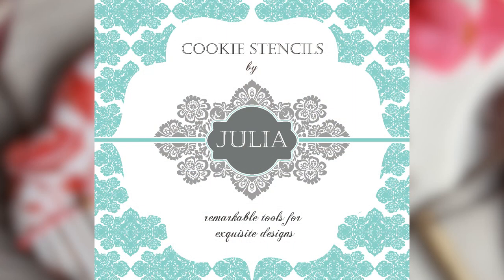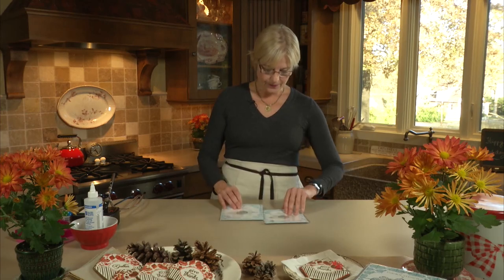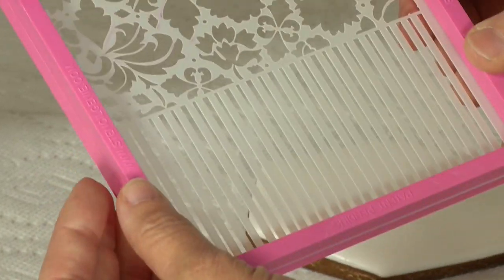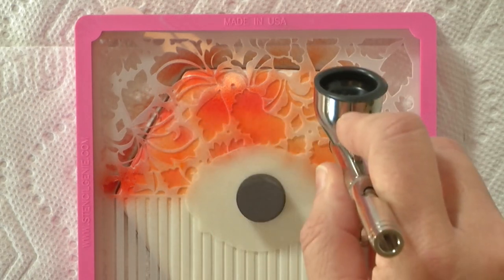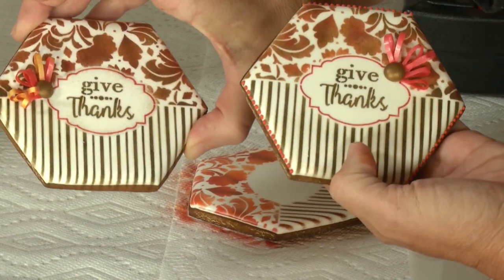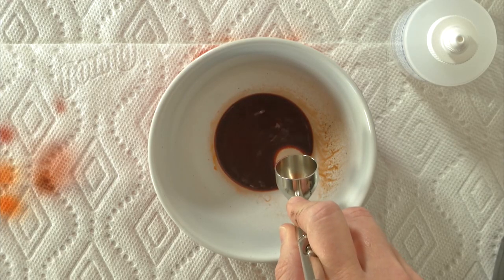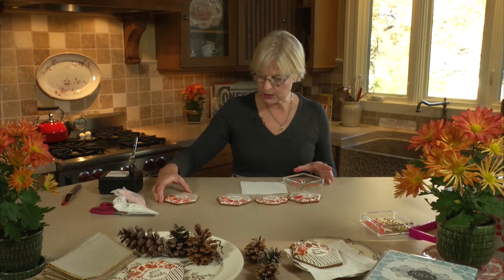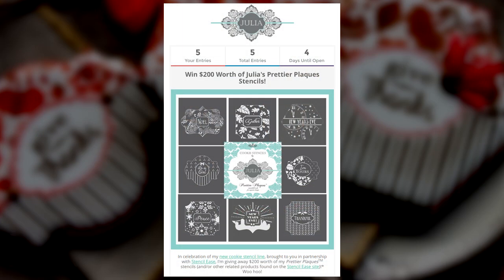"Give Thanks" Prettier Plaques Stenciled Cookie - and Product Launch Giveaway!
Hi, all! I know, I know, it’s been a super long time since my last video, but that’s because I’ve been hard at work on my new cookie stencil line, which debuts with my "Prettier Plaques" series and “Give Thanks” set in this very video! The debut set is aptly named, because I owe much thanks to the fabulous team at Stencil Ease for partnering with me to make my stencil ideas a reality! Thank you, Jim, Stephanie, Catherine, and the entire Stencil Ease community!

In this video, I show how I typically use my "Prettier Plaques" sets to create fully layered looks – and plaque cookies that are prettier than ever! I also throw in a few design spins to demonstrate just how versatile these sets can be!

To celebrate this launch, Stencil Ease and I are giving away $200 worth of my new stencils to one lucky person. Just follow the instructions in the giveaway link below before December 6, 2016 (12 am CT)!

ASIDE: I am a finalist in the annual TASTE AWARDS. If you like my videos, please consider voting for me in categories #3 and #13 before December 20! THANK YOU!  Vote here under “Viewers Choice Category Voting”

My Stencil Line Playlist (with more how-to videos using stencils from my line)